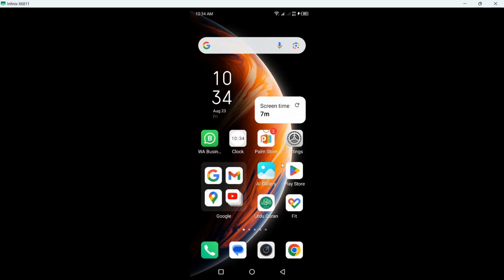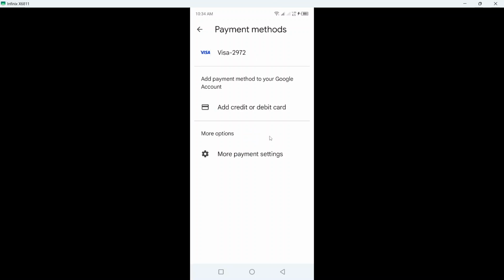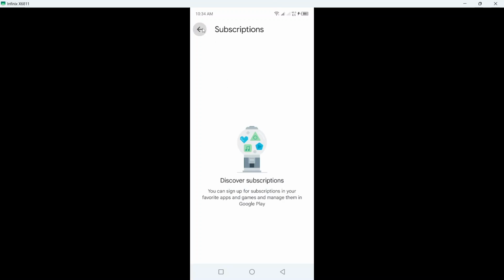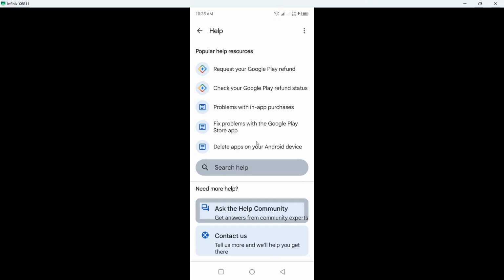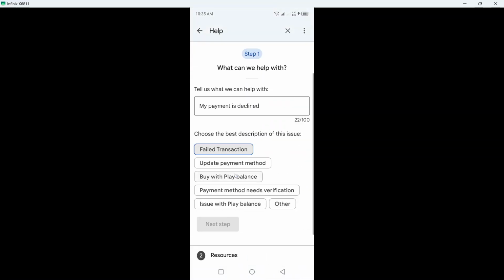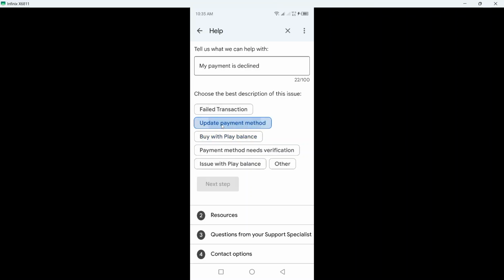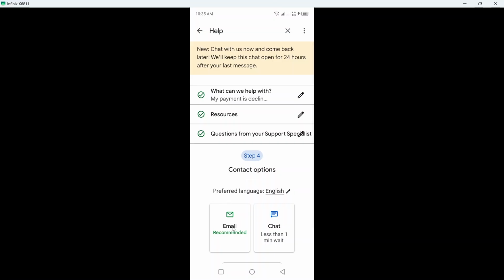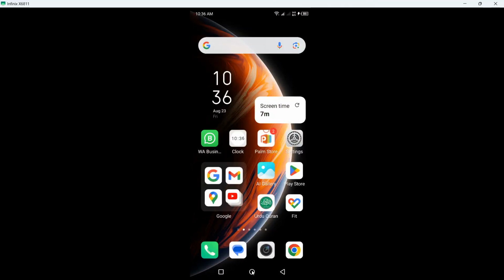How To Fix Google Play Payment Declined